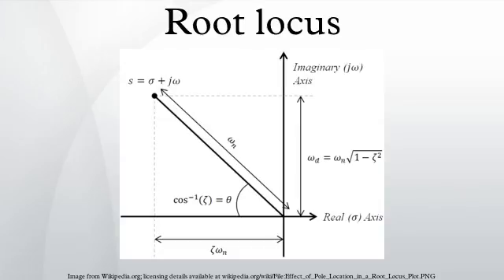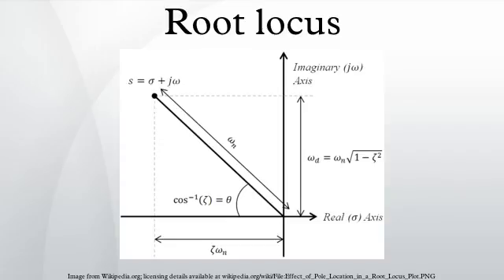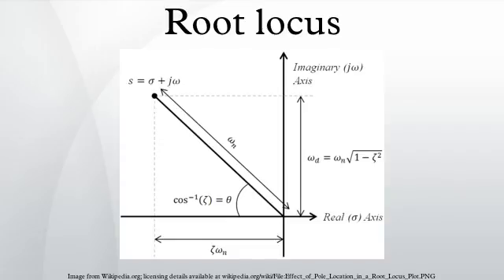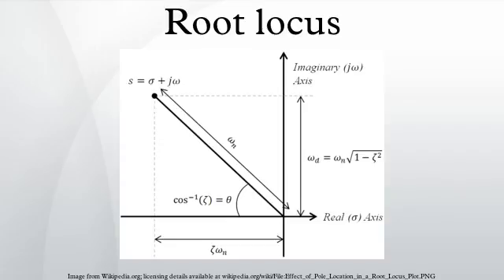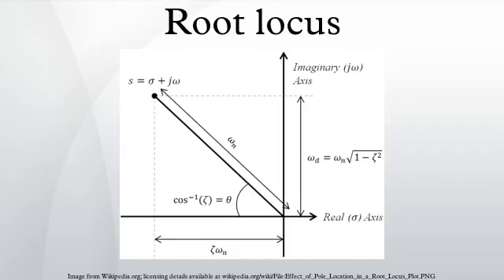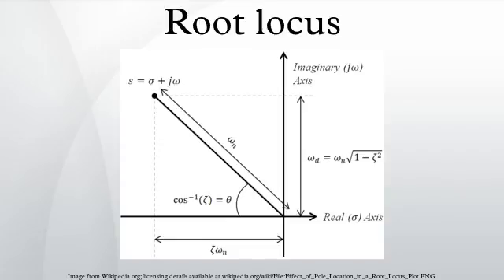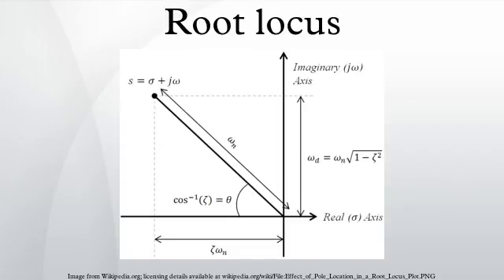Root locus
In control theory and stability theory, root locus analysis is a graphical method for examining how the roots of a system change with variation of a certain system parameter, commonly a gain within a feedback system. This is a technique used as a stability criterion in the field of control systems developed by Walter R. Evans which can determine stability of the system. The root locus plots the poles of the closed loop transfer function in the complex S plane as a function of a gain parameter.